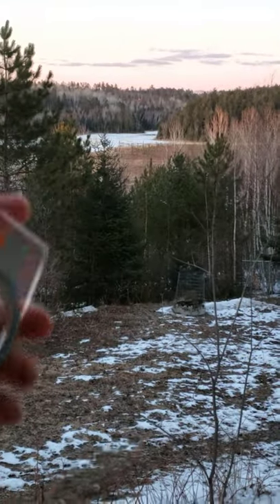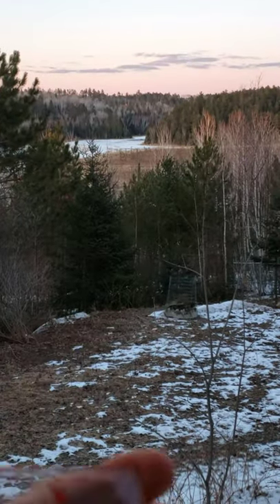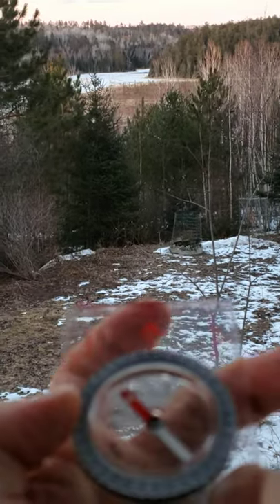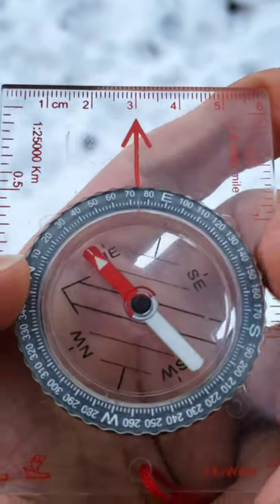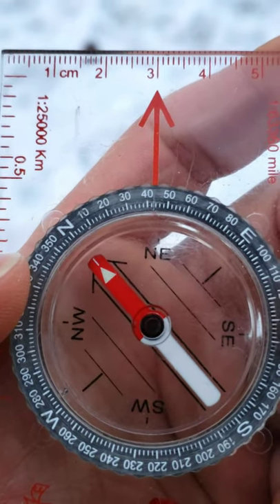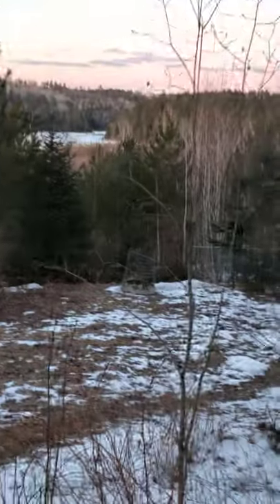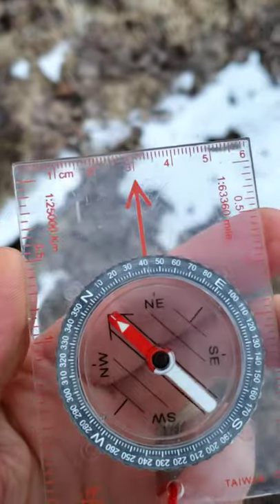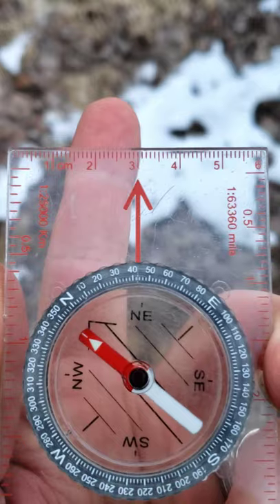How to take a COMPASS BEARING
Site from where you stand to a landscape feature and walk straight there without seeing that feature. Quick refresher or first explanation--this video should help.

I post on Sundays and Thursdays at 11AM US central time.

Filmed with a GoPro Hero 7 Black (available here):